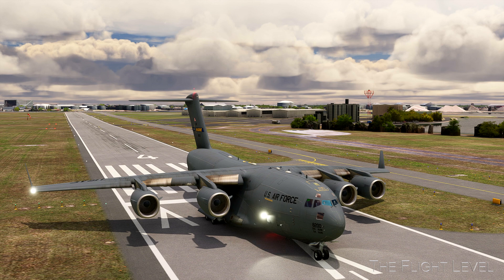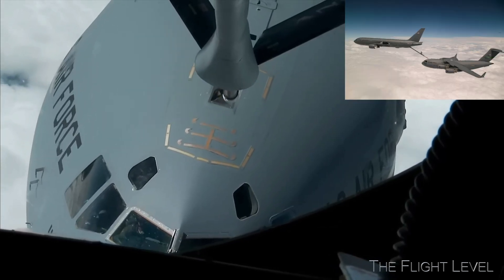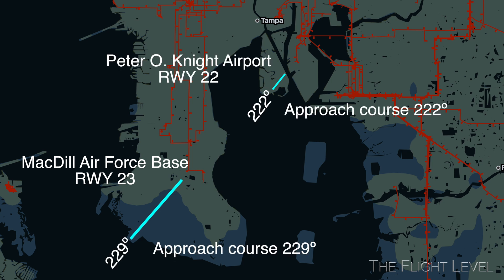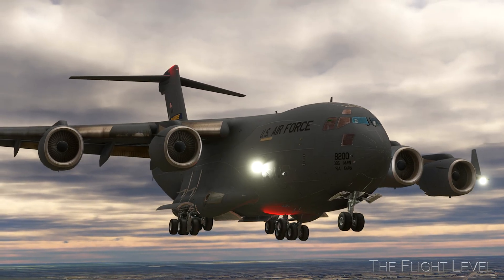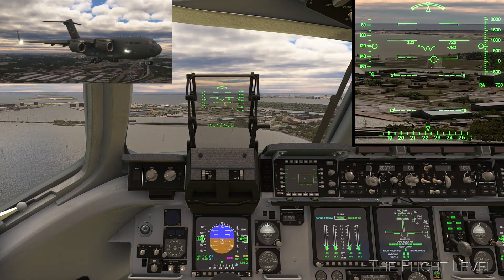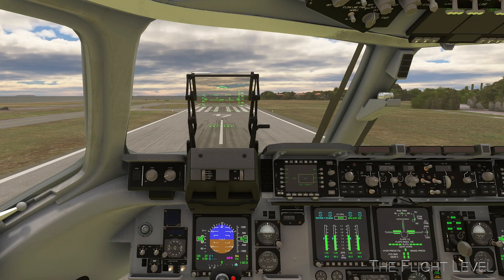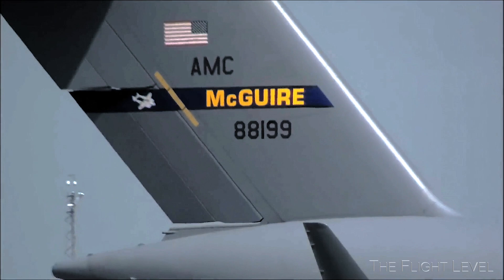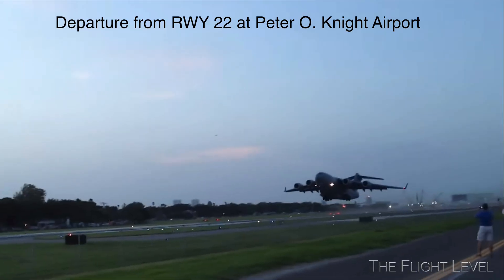Globemaster Lands at the Wrong Airport Due to Pilot Fatigue - Pilot View with Flight Simulator - 4K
We re-create a C-17 Globemaster flight from July 2012 that landed at the wrong airfield near Tampa, Florida. Half way down runway 22 at Peter O. Knight airport, the crew quickly realized they had missed the intended airport (MacDill Air Force Base). Glinda narrates the information complied from several sources and outlines the details.  Flight Simulator gives you the flight deck perspective of the landing.

Timestamps
Introduction 0:11
Airport Details 1:48
Pilot's View Four Mile Final 3:30
New Crew and Departure 6:28